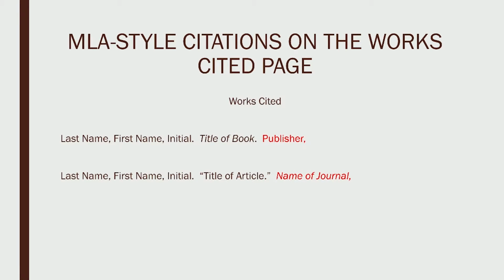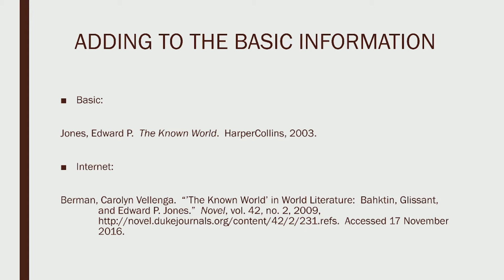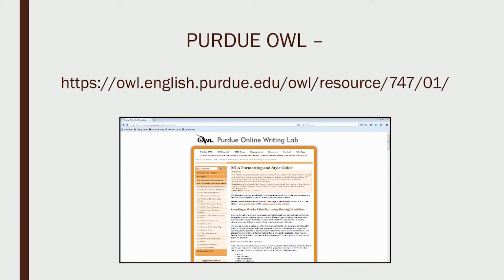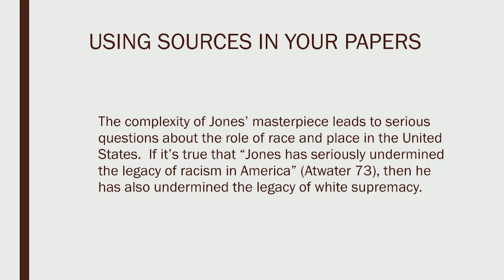Citing Sources - Bruce Plourde, Rowan University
American Studies Professor Bruce Plourde explains best practices when citing sources.